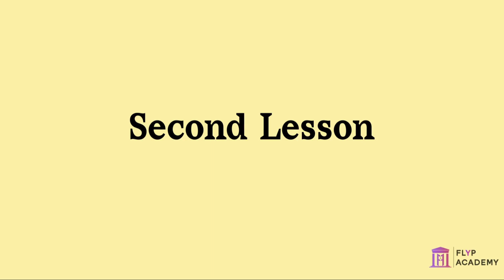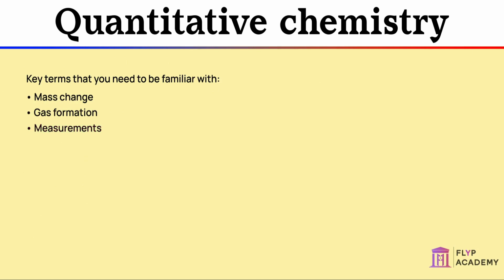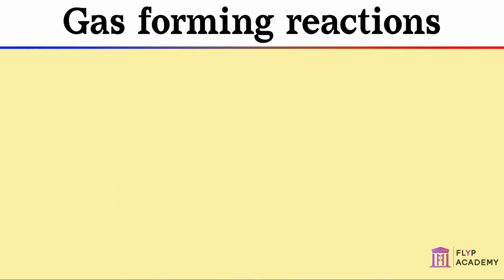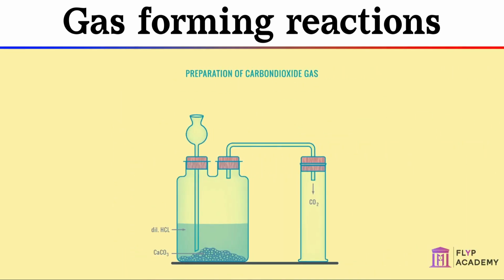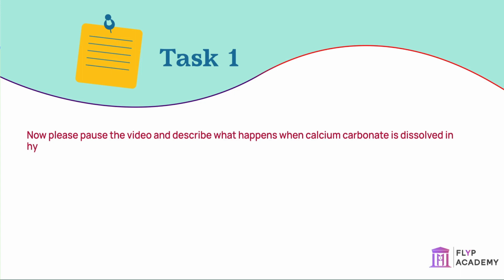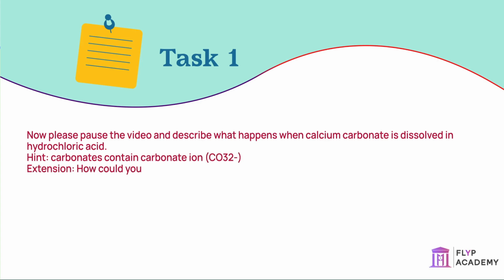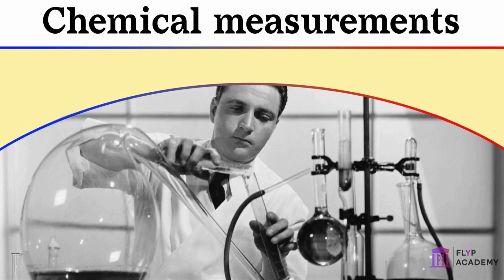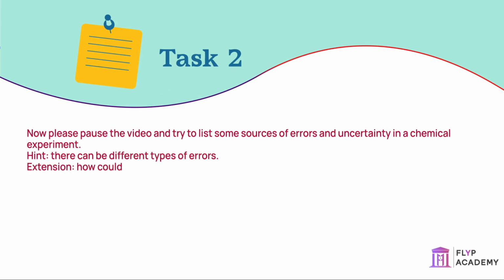Mass Changes & Chemical Measurements | GCSE Chemistry - Quantitative Chemistry | Flyp Academy